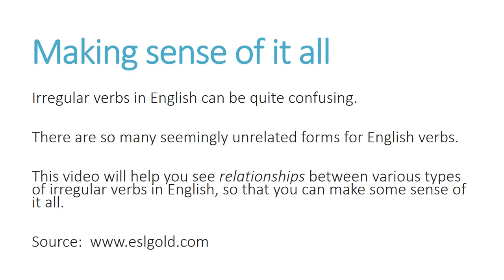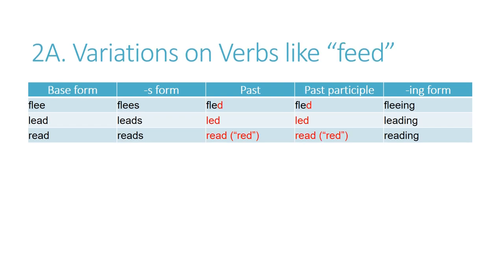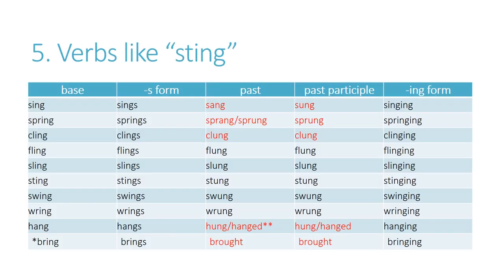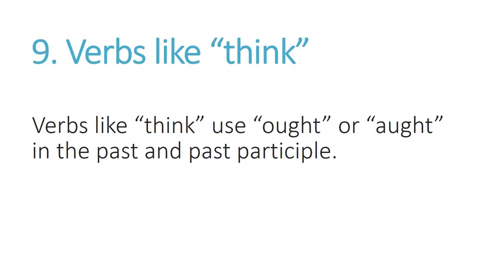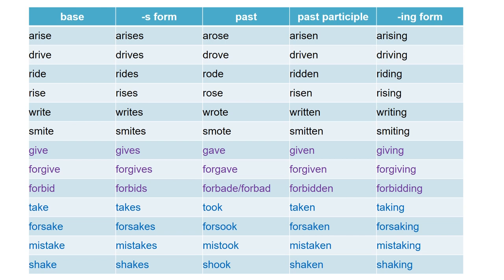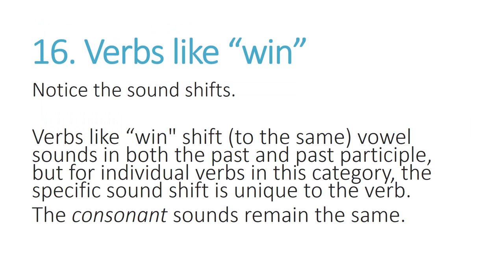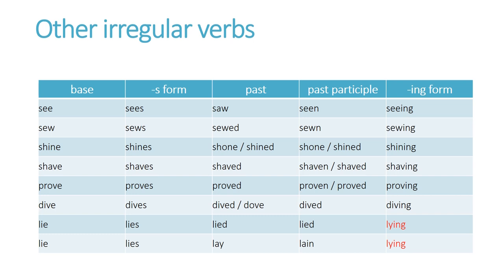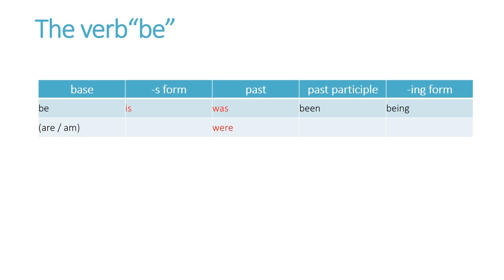How to Learn English: Irregular Verbs in English Clearly Explained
Now you can learn English quickly by yourself at home for free step by step!  Are English verbs difficult, especially irregular ones?  This video clearly explains the forms of English verbs in the present, base, past and past participle.  It shows the patterns and helps grammar teachers prepare to teach their students and learners of English.  Great for ESL teaching and learning.  Let us help you study English grammar in a fun and easy way.